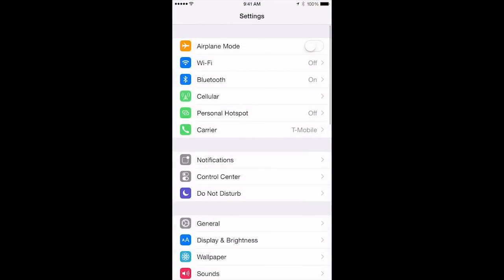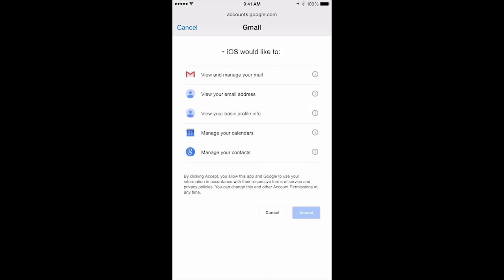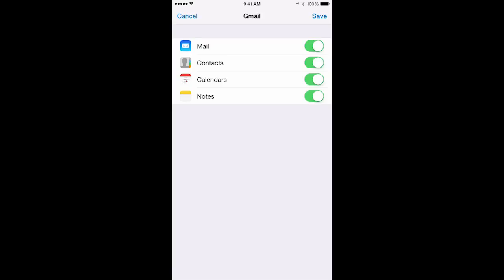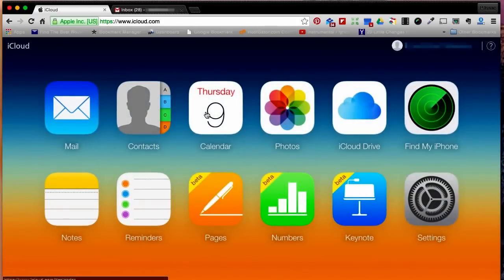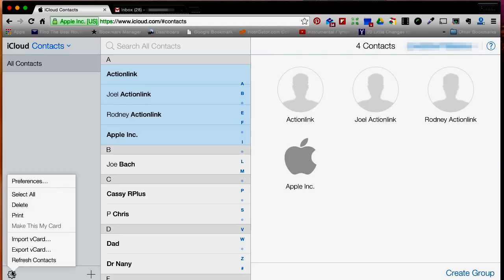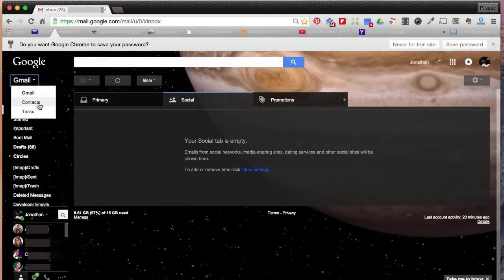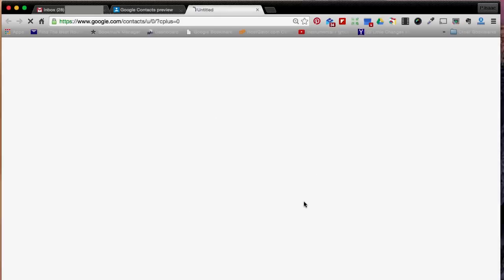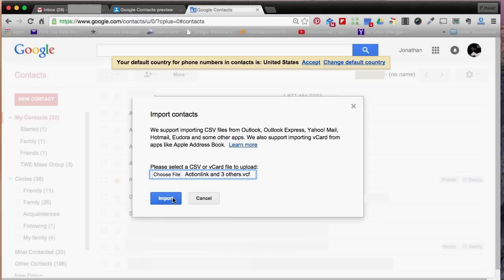4 Ways to Sync iPhone Contacts to Gmail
It seems there is no way to escape from Google service and live solely  with an iPhone. Gmail is probably the second most frequently used google service. Importing the iPhone contact list  to Gmail is kind of an important demand for many people.